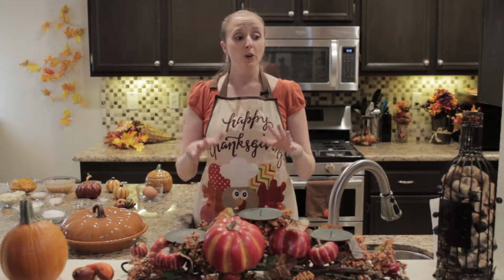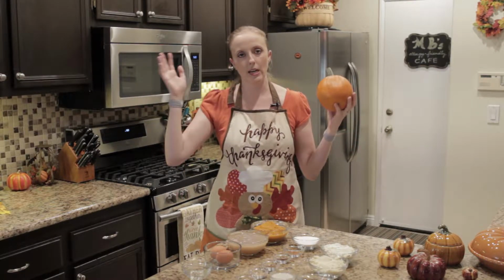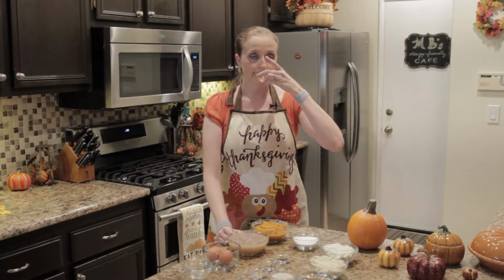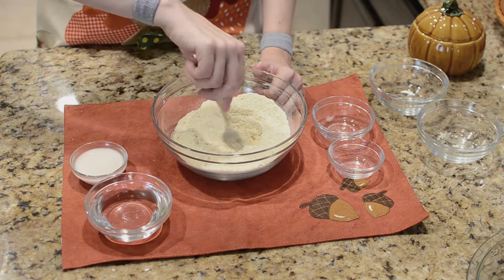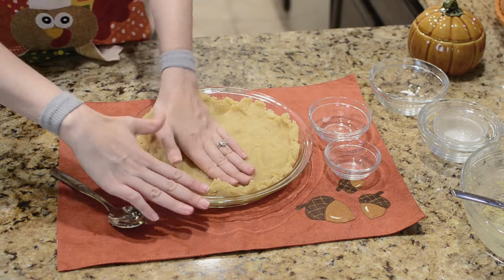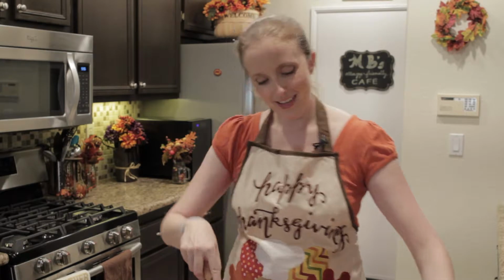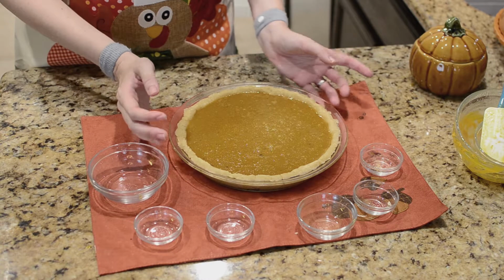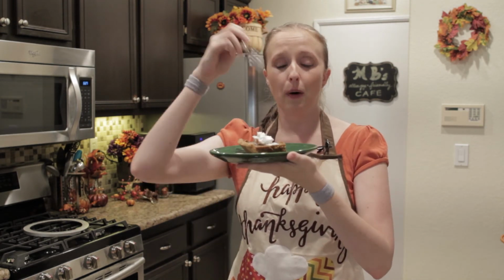Pumpkin Pie for Everyone!!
Ingredients for Evaporated Milk (Make ahead to put in the pie)
3 c. Rice or Nut milk of choice (rice is sweeter and less dense, but I like to use cashew milk) 1 1/4 c. White cane sugar
Directions for Evaporated Milk
1) Simmer Milk of choice in a saucepan until it is reduced by 60%. It will yield about 1 c. of milk
2) Once milk is reduced, add sugar and stir until sugar is dissolved.
This yields about 1 1/2 c. (12 oz.) of evaporated milk Can be refrigerated up to 1 week.
Ingredients for Crust
3/4 c. gf all purpose flour WITHOUT a gum in it. I use Bob’s Red Mill. 3/4 c. almond meal flour
2 tsp. white cane sugar
1 tsp. salt
1/2 c. coconut oil or 1 stick of non-dairy buttery substitute. 2 Tbsp. cashew milk
Directions for Crust
1) In a bowl, combine flour, almond meal flour, sugar and salt.
2) Create a well in the center of the mix and pour in oil (or butter) and milk.
3) Mix with fork until well combined. Dough will be slightly wet and look a bit grainy.
4) Transfer dough to a 9-inch pie pan and use hands to press mixture evenly around the pan
and up the edges. There will not be very much at the edges to form a large crust, just make
sure it gets a little bit over the lip.
5) Set aside and make pumpkin filling next.
Ingredients for Pie Filling
1/2 c. sugar
1 tsp. ground cinnamon
1/2 tsp. ground cloves
1/2 tsp. ground allspice
1/4 tsp. ground ginger
1/4 tsp. salt
2 eggs
1.5 c. (12 oz) homemade cooked down pumpkin OR canned pumpkin 9 oz evaporated milk (see recipe above)
1/4 tsp. vanilla
Directions for Pie Filling and Cooking the Pie
1) In a small bowl, combine all dry ingredients. Mix well
2) In a separate larger bowl, beat the eggs.
3) Add the pumpkin to the eggs. Mix well.
4) Add the evaporated milk and vanilla to the pumpkin mixture. Mix well.
5) Stir in the dry ingredients to the pumpkin mixture until all is combined well.
6) Pour the pumpkin mixture into the prepared pie shell.
7) Cover edge of pie with a pie crust shield or wrap foil around the edges of the pie to cover the crust edges.
8) Bake at 425 degrees for 15 minutes.
9) Turn oven down to 350 degrees and bake another 45-60 minutes (my oven takes 60) until a
knife inserted in the center comes out clean. You can tell the pie is done when the center
does not jiggle anymore.
10) Serve with coconut whipped cream and enjoy!!